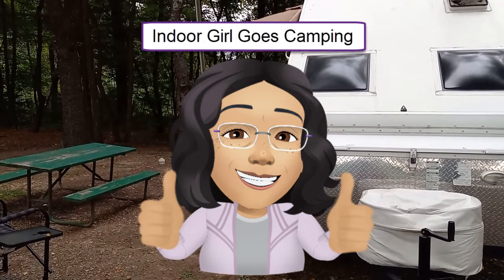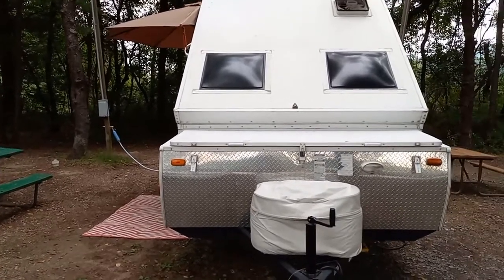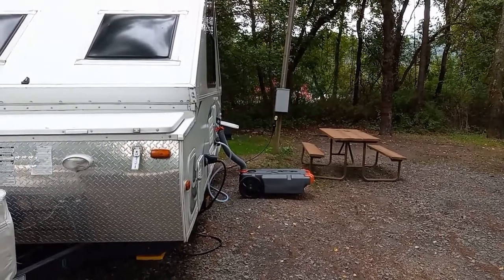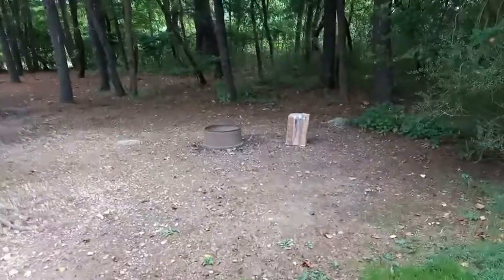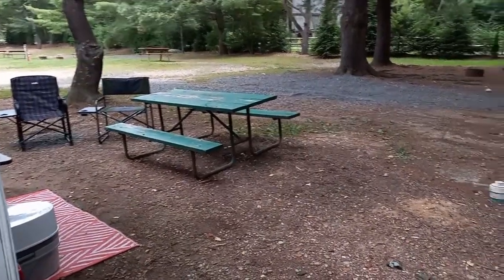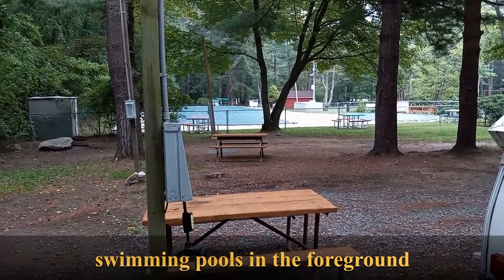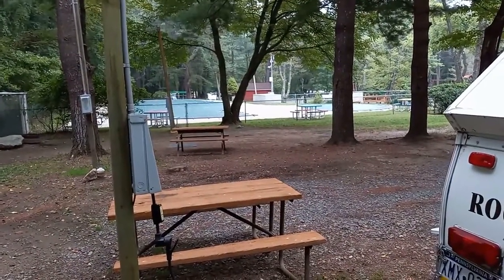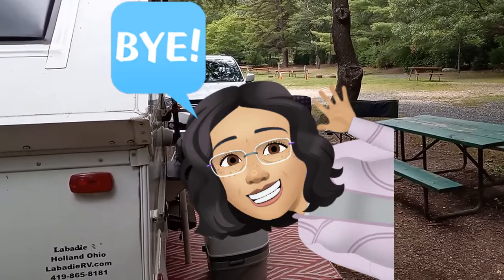Jim Thorpe Camping Resort site 18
The folks at Jim Thorpe Camping Resort are always super friendly. The grounds are also very close to Mauch Chunk Lake with a swimming beach and boating rentals and also close to the borough of Jim Thorpe. Lots to do here! Here we have a quick look at site 18: water, sewer, and up to 30A electric.